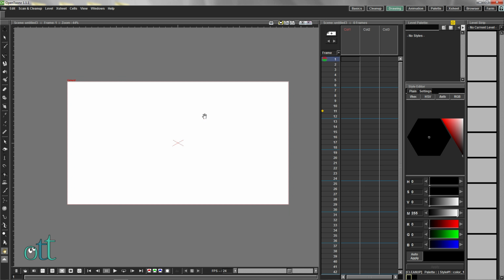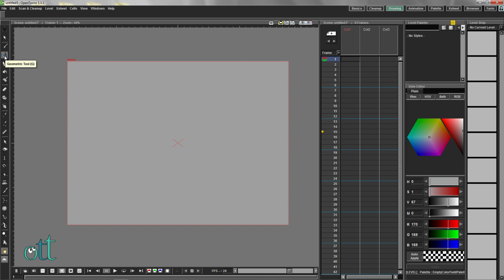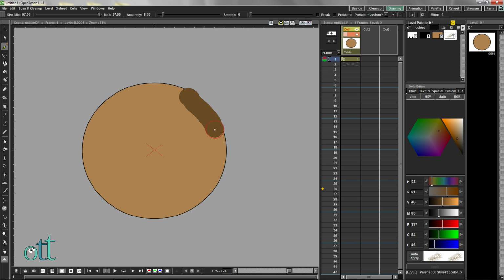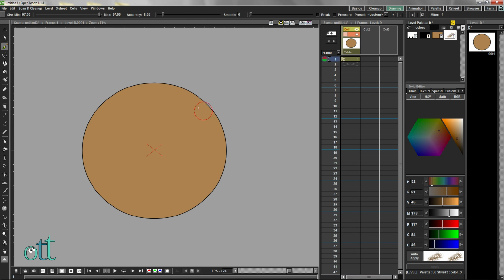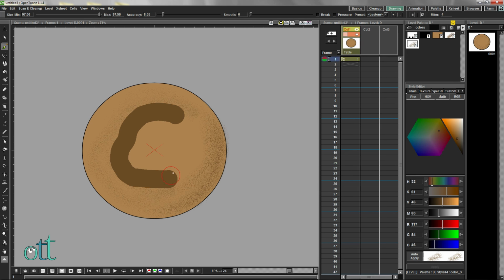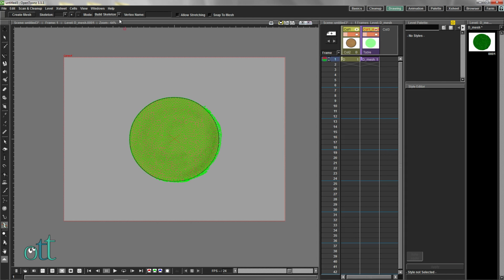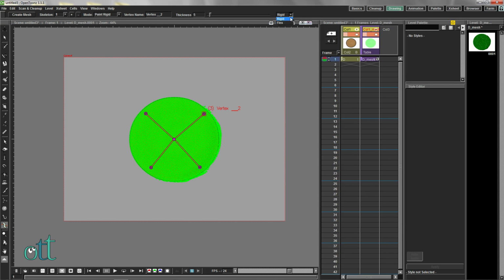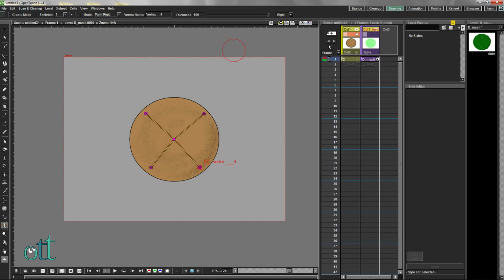OpenToonz: Mysteries of the Plastic Tool (Part 1)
Not a mystery any more!  Learn how to obtain the highest quality skeletal and distortion effects for your characters and props.